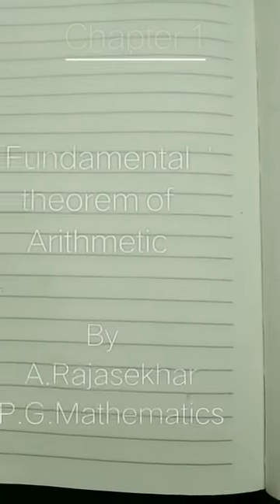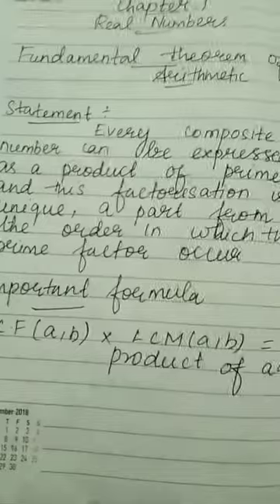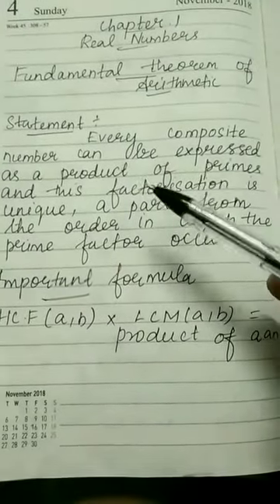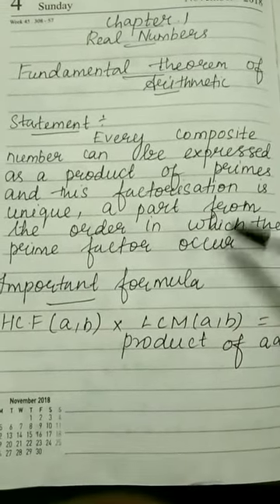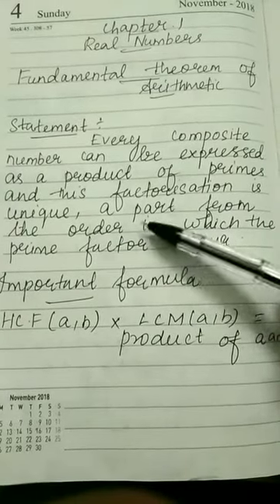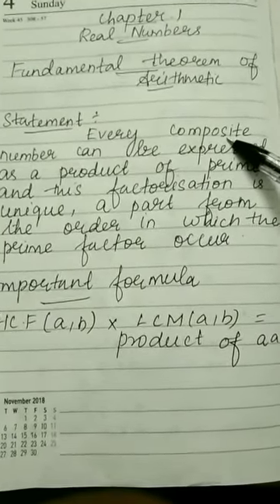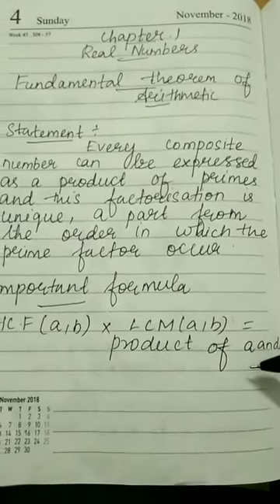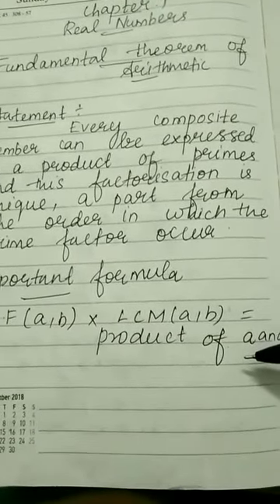Real Numbers | Class 10 | Maths Ncert | Chapter 1 | Fundamental theorem of Arithmetic